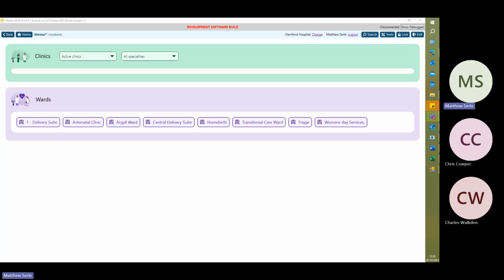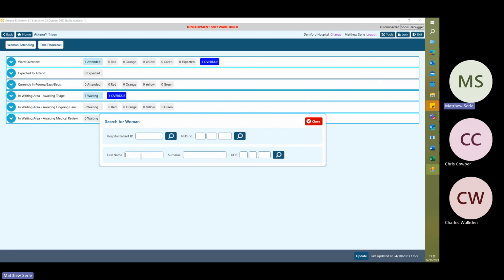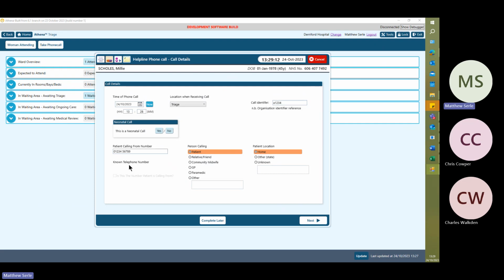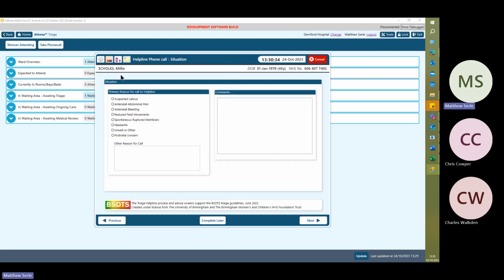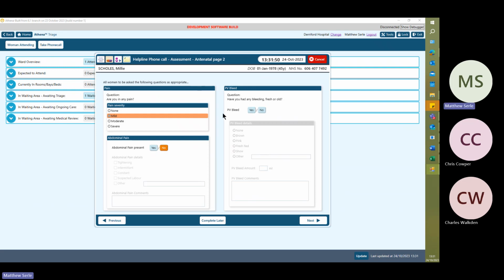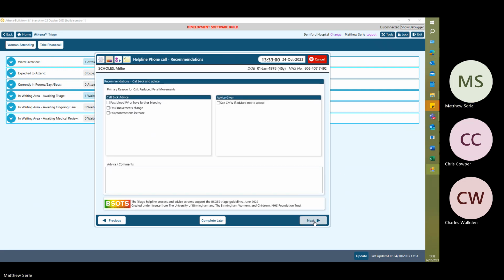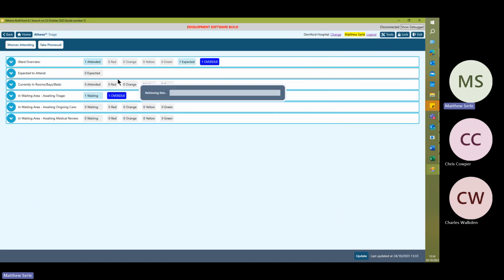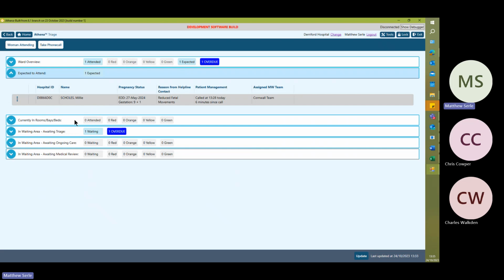K2 Athena BSOTS Triage Demo Part 1